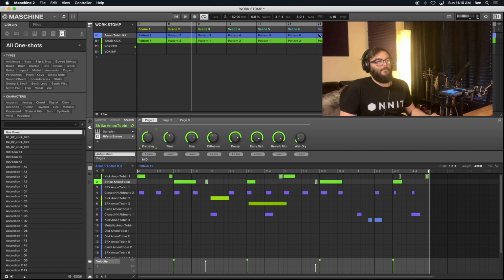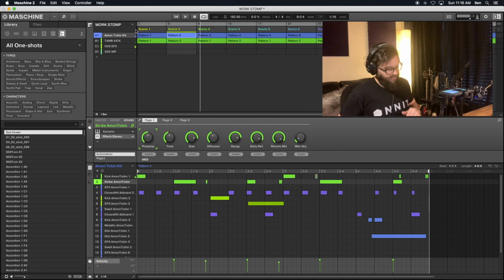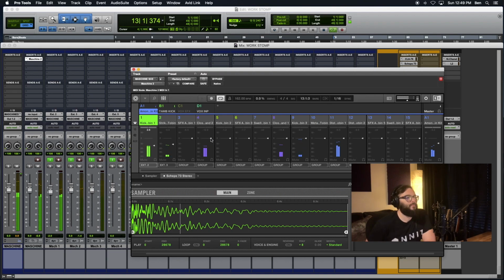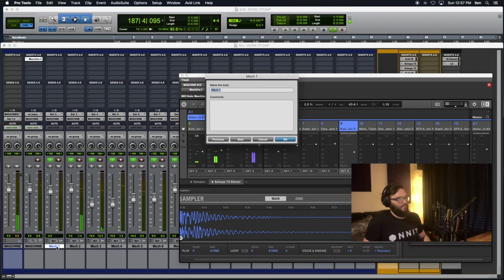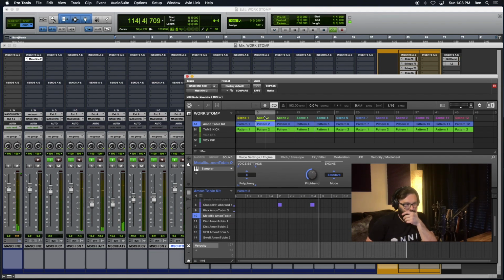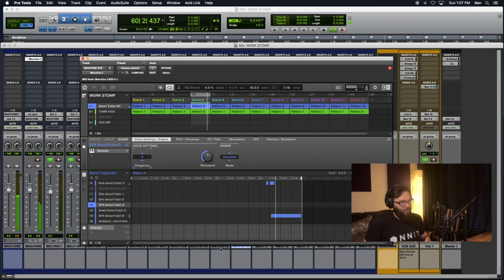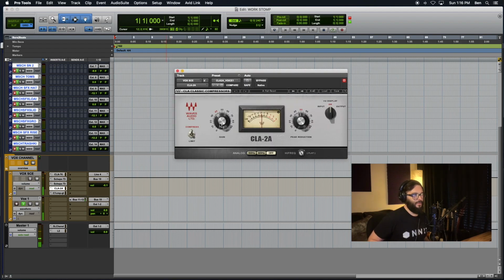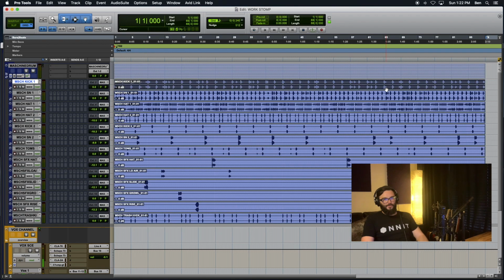Sunday Funday #173: RECORDING MULTIPLE OUTPUTS from MASCHINE into PRO TOOLS 2020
The one-hundred and seventy-third episode of Sunday Funday podcast, hoisted by Benjamin.
Episode #173 finds us working in the homestead. I encourage all of you to be smart, stay safe, and create something beautiful. For today, we are very excited to get back into the studio and work directly on MASCHINE MIKRO MK 3 to record out latest MASCHINE MIKRO MK 3 beat into PRO TOOLS 2020. Today, we set this song up in our normal DAW, and get ready to record other instruments! This is the continuation of a journey which for you will take weeks, maybe months to complete, but for me, we will take place over the course of a few days, I’m working on a new intro song! This podcast aims to uncover the magic and demystify Native Instruments REAKTOR, GUITAR RIG, KONTAKT, MASCHINE, PRO TOOLS, SOUNDTOYS, WAVES, and music production in general.

GET ONNIT.